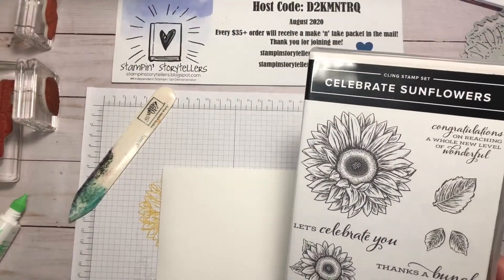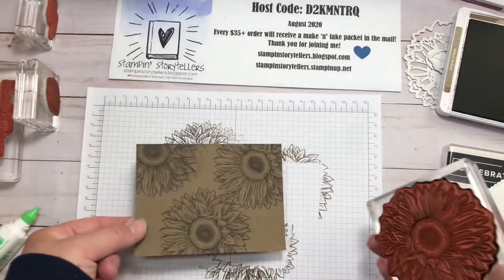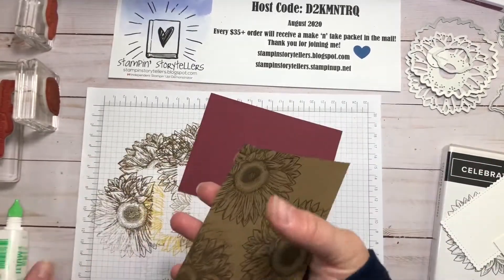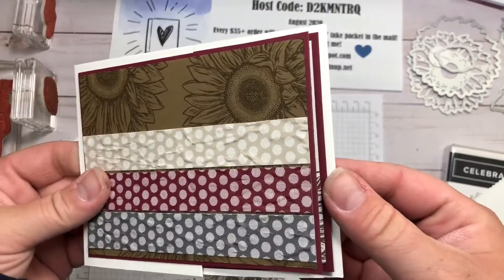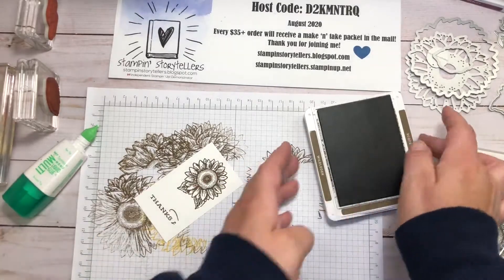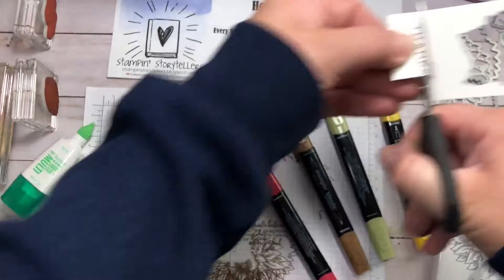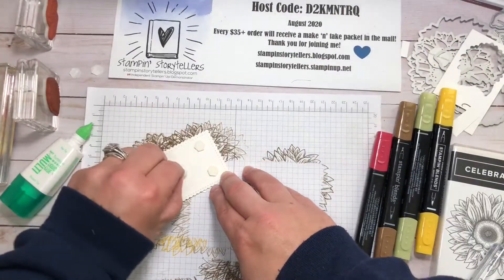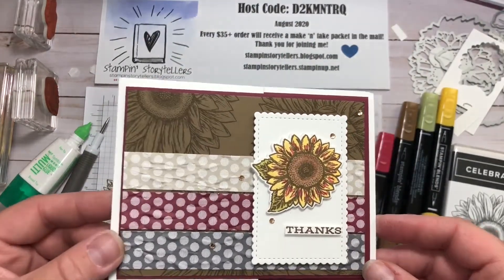Stampin' Up! Celebrate Sunflowers Day 4of5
I apologize in advance for these videos!  I have had major issues with my phone the last month, filmed these tutorials and then I couldn't get them from my phone to a computer or youtube!  Better late than never ;)

Here is Day 4 of 5 of my Celebrate Sunflowers online class.

If you would like to purchase the Celebrate Sunflowers bundle with my pre-cut card kits, please message me and I will give you all the details!

xo
Brandy